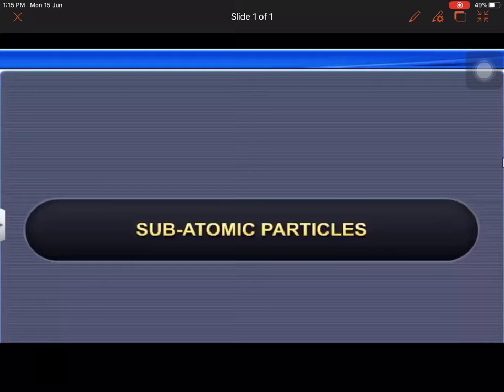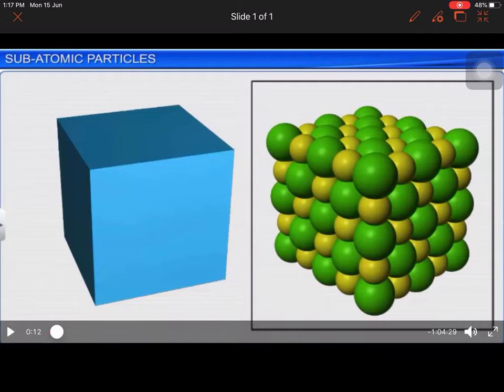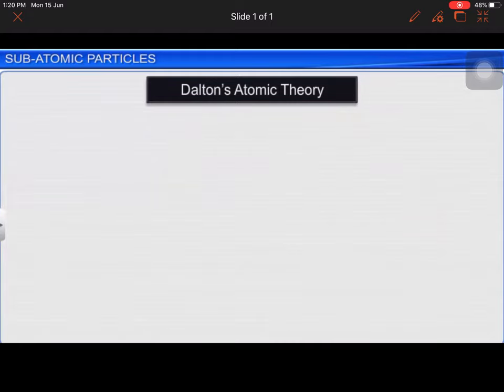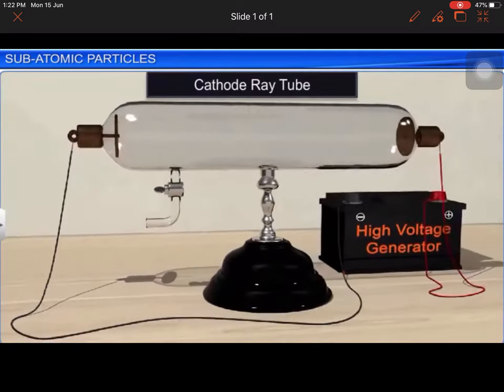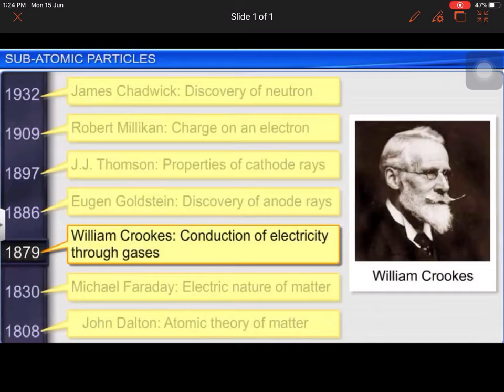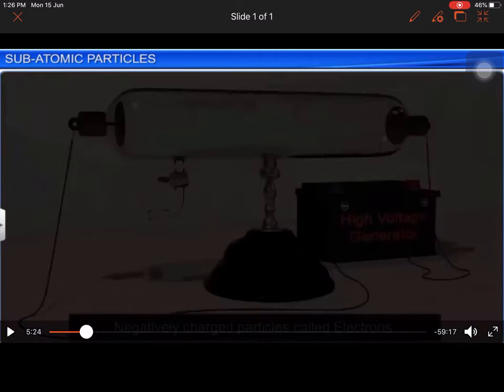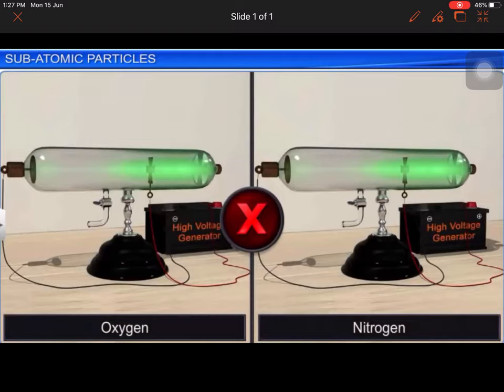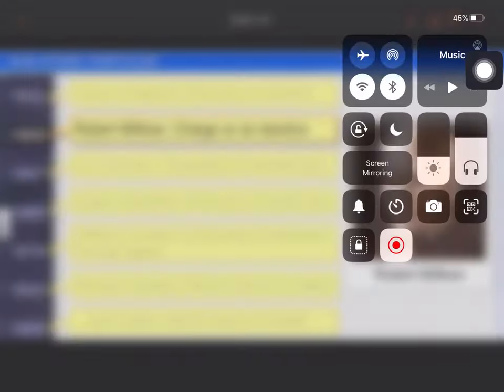CL- XI- “ATOMIC STRUCTURE”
Intro of atom, JJ Thomson’s model